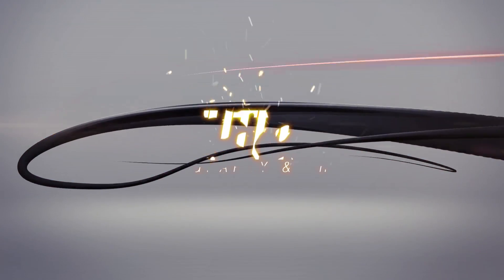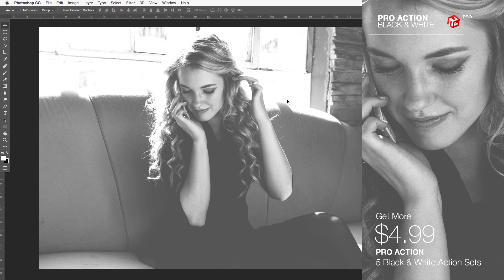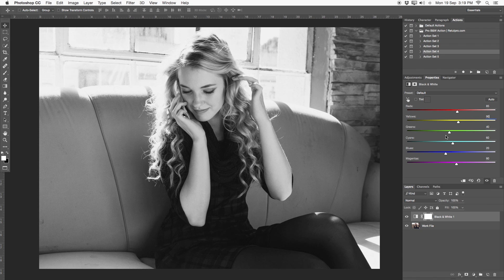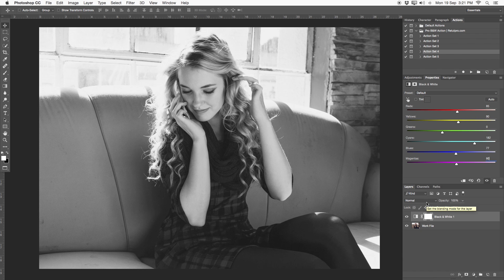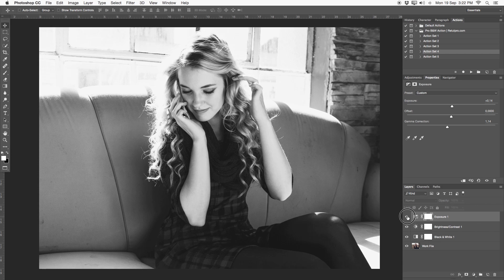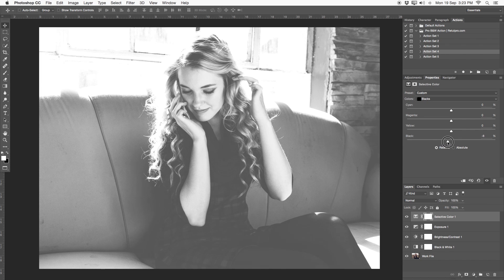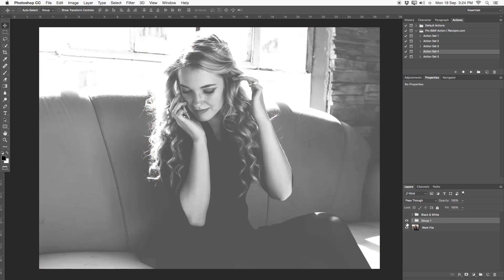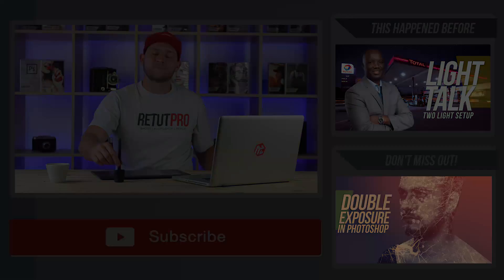Black & White Color Toning - Photoshop Tutorial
In this week's photoshop tutorial, Manni will show you how to do Black and White Toning in Photoshop. It's a very straightforward technique, one which you can easily apply to your other images. This tutorial will focus on these certain adjustments:

- Black & White Adjustment Layer - Tweaking individual colour pallets to get the right look.

- Brightness/Contrast Adjustment Layer - Specifically more for pushing the contrast.

- Exposure Adjustment Layer - Creating an extra small pop, adjusting the gamma and the offset for a faded look.

- Selective Colour Adjustment Layer - Working with neutral, black and white tones.

- Remember that you can always go back and tweak the individual adjustment layers as you progress through your retouching.

Get The Action

- An easier way to apply this same technique to multiple images and save time is to use our Black and White Pro Actions.

- What Are Photoshop Actions?

- Are a series of recorded retouching steps to help another retoucher / photographer achieve a look without having to manually apply each process.

- Allow retouchers and photographers, at the click of a button, to enhance and enrich their images in a fast and efficient way.
Are shortcuts for retouching. They speed up editing and workflow by an automated processes which are applied by a single click of a button.

- Gives the retoucher, complete control over the applied steps. Which allows him to do readjustments or fine-tune all afterward.